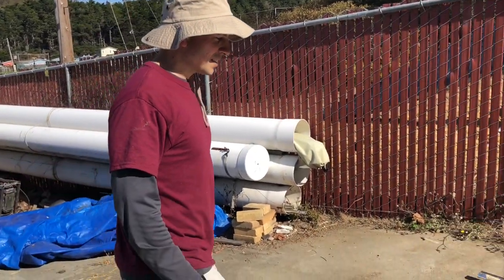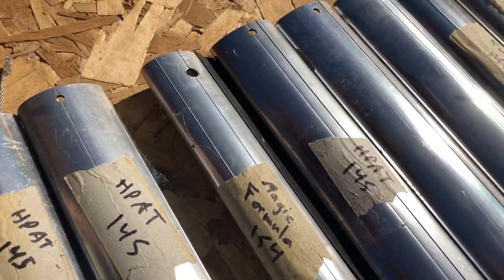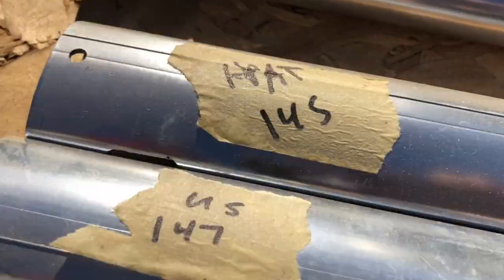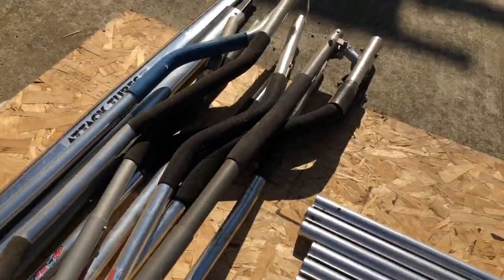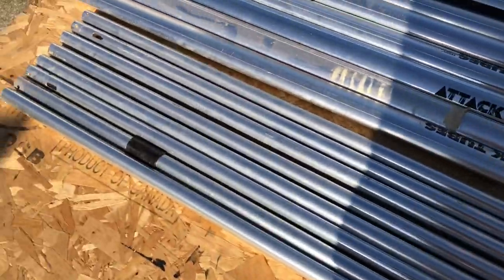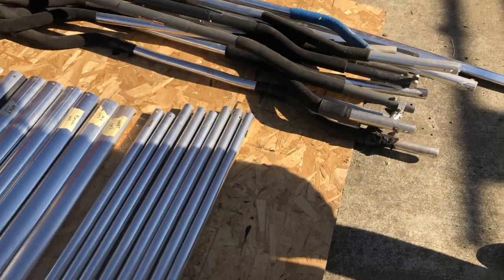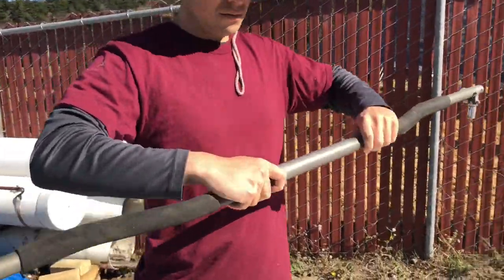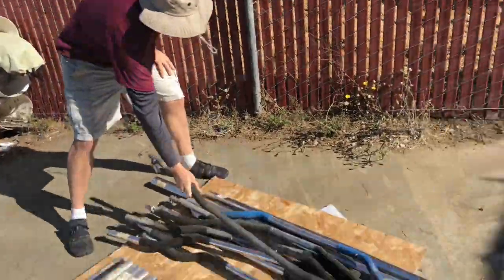Downtube and base bar sale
These are older down tubes and base bars and I am basically giving them away so give me an offer and they will be yours :-)